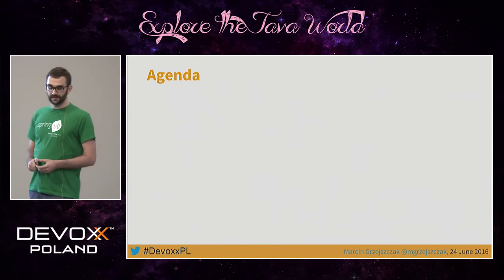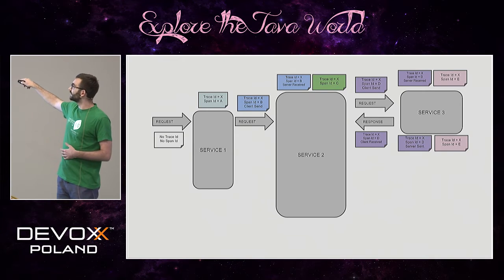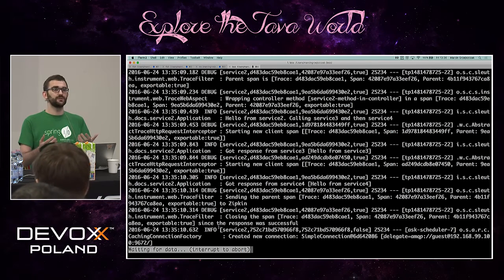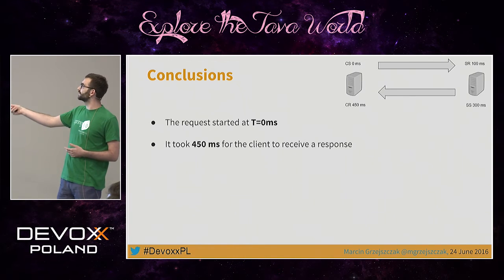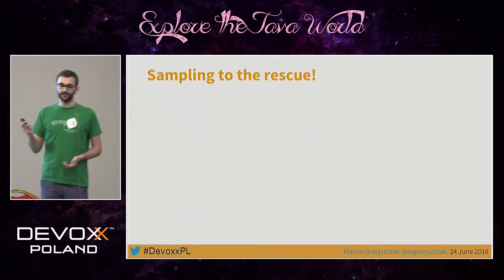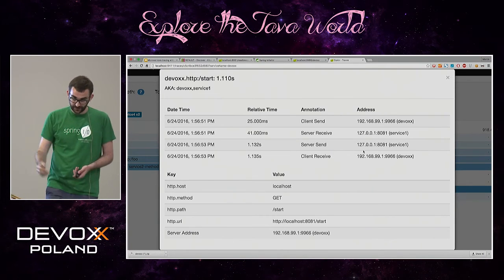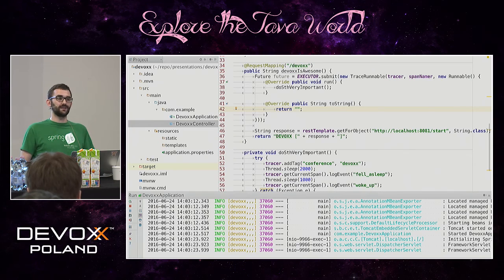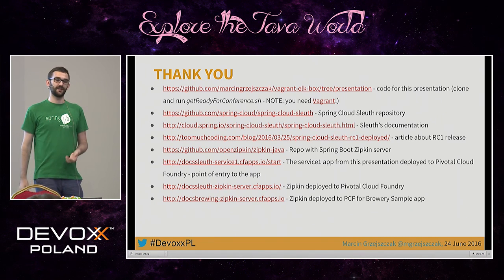Devoxx Poland 2016 - Marcin Grzejszczak - Microservices tracing with Spring Cloud and Zipkin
2015 was the year of microservices. It’s already common knowledge that creating distributed systems is not easy. It’s 2016 and it’s time to show how that complexity can be contained.

Service Discovery and Registry (Zookeeper / Consul / Eureka), easy request sending with client side load balancing (Feign + Ribbon), request proxying with Zuul. Everything is easy with Spring Cloud. Just add a dependency, a couple of lines of configuration and you’re ready to go.

That’s fixing difficulties related to writing code - what about solving the complexity of debugging distributed systems? Log correlation and visualizing latency of parts of the system? Spring Cloud Sleuth to the rescue!

In this presentation we’ll write a microserviced based system using the Spring Cloud tooling. We’ll focus on distributed tracing with Spring Cloud Sleuth and Zipkin.